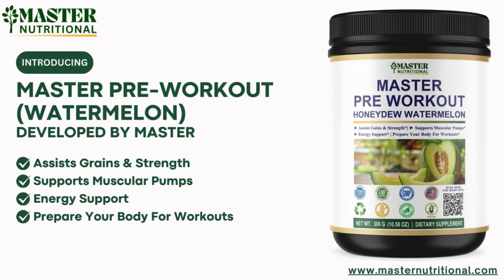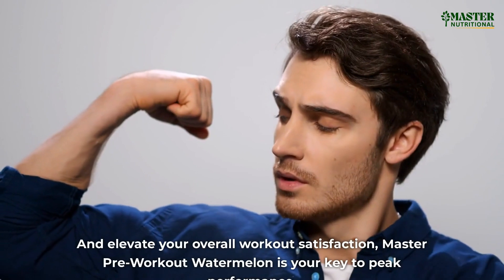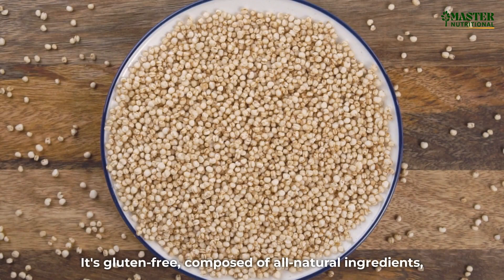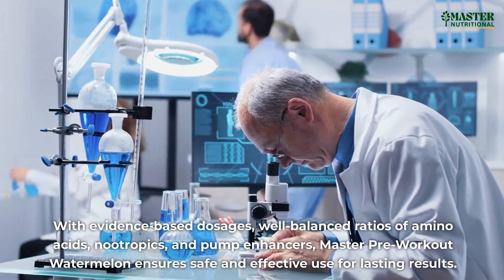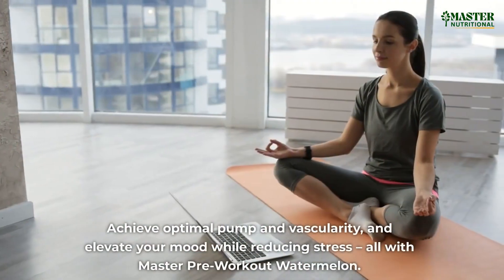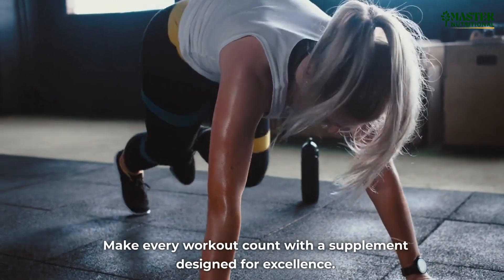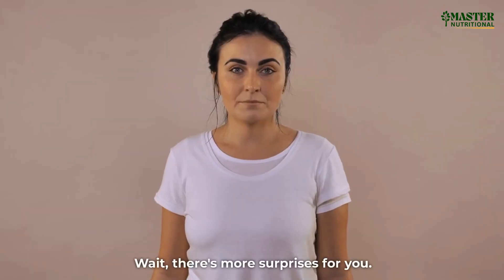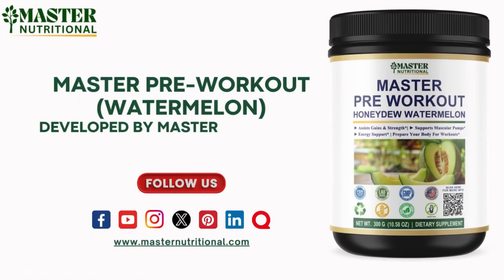Master Pre-Workout Watermelon By Master Nutritional | Unlock Full Potential During Every Workout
Are you looking to enhance your performance at the gym? Look no further than pre-workout supplements. But with so many options on the market, it can be overwhelming to choose the right one for you.

🚀 Master Pre Workout Watermelon is designed to give you an extra boost of energy, focus, and endurance to help you power through your workouts. Whether you're looking to increase strength, improve endurance, or enhance focus, there's Master Pre Workout Watermelon out there for you.

Master Pre-Workout Watermelon is engineered to boost your exercise performance, amplify muscle strength, and enhance overall workout satisfaction. Get ready to experience workouts like never before!

🌟 Why Master Pre-Workout Watermelon? 🌟

🥇 Made in the USA: Crafted in FDA-registered and GMP-certified facilities.
🧪 Independently Lab Tested: Guaranteed purity, potency, and quality.
🌱 All-Natural Ingredients: Gluten-free, corn-free, lactose-free, and no added sugar.
💡 Cognitive Function Boost: With ingredients like N-Acetyl Tyrosine, Bacopa Monnieri, and L-Theanine.
💪 Muscle Protein Synthesis: Enhanced with Creatine Monohydrate and L-Citrulline Malate.
❤️ Cardiovascular and Immune Support: With a blend of vitamins and nootropics for overall health.

🔥 Benefits of Choosing Master Pre-Workout Watermelon 🔥

💥 Quick Energy Boost and Superior Muscle Gain
🧠 Improved Cognitive Function and Mood
🏋️ Enhanced Exercise Performance for Optimal Workouts
🚀 Optimal Pump, Vascularity, and Efficient Nutrient Absorption
🌈 Elevated Mood and Reduced Stress for Better Focus